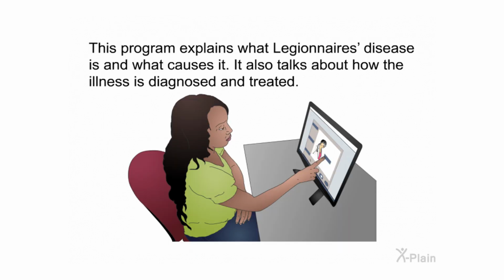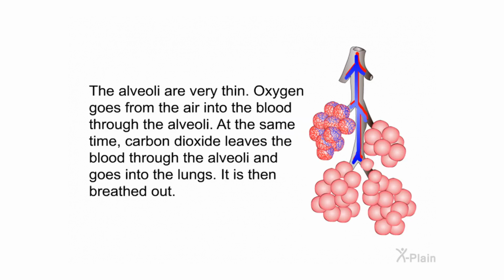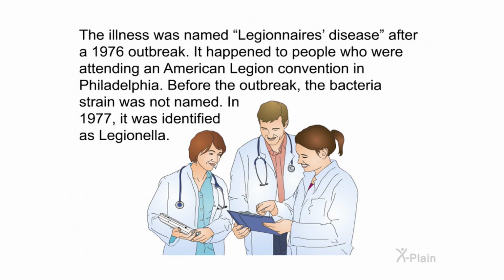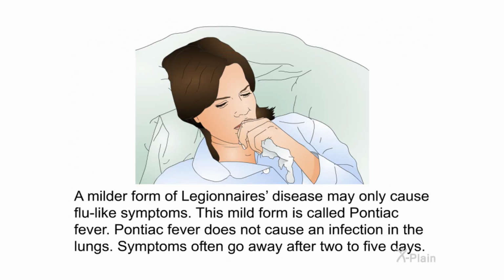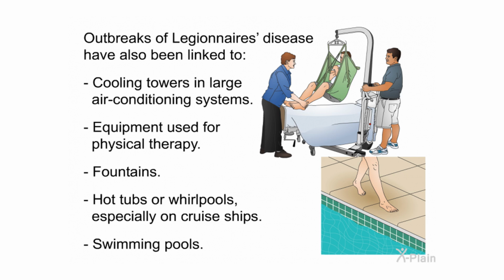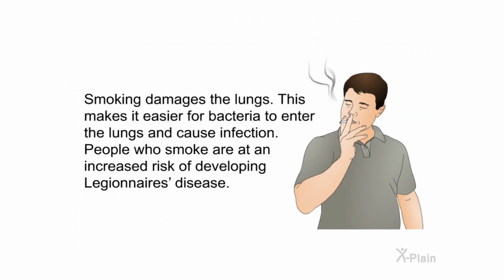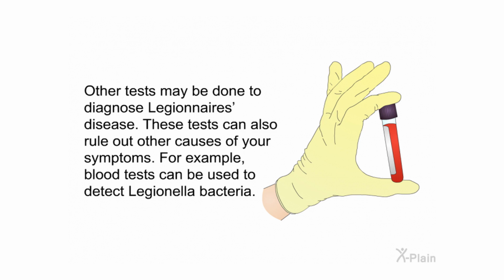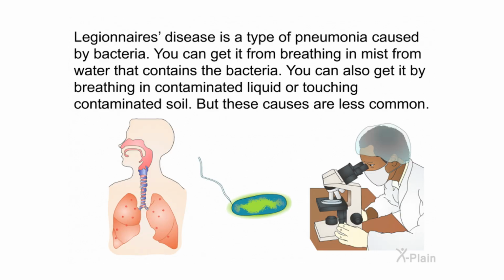Legionnaires' Disease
This program explains Legionnaires' disease. Legionnaires' disease is also known as legionellosis. The program includes the following sections: the anatomy of the lungs, what are the symptoms of Legionnaires' disease, what are the causes of Legionnaires' disease, what are risk factors for Legionnaires' disease, how is Legionnaires' disease diagnosed, and how is Legionnaires' disease treated.

Sections:
00:00 - Start
00:32 - Introduction
01:11 - The Lungs
04:01 - Symptoms
05:47 - Causes
07:04 - Risk Factors
08:42 - Diagnosis
10:06 - Treatment
10:49 - Summary
12:01 - End

idg50101 Legionnaires' Disease